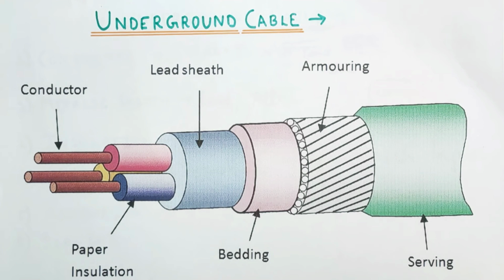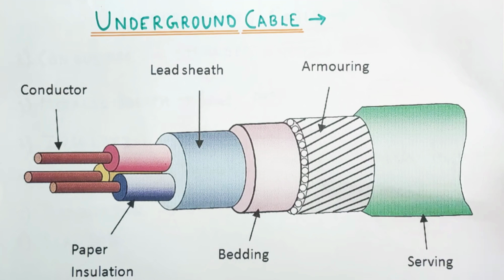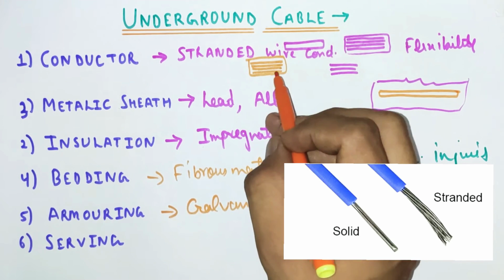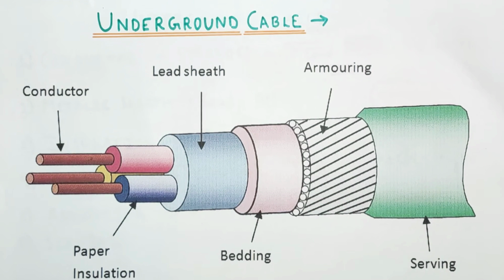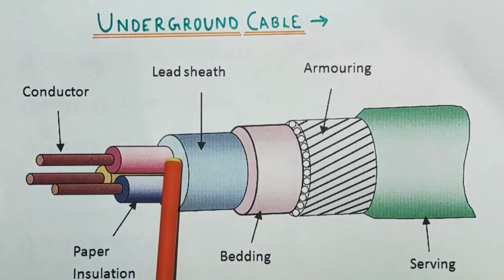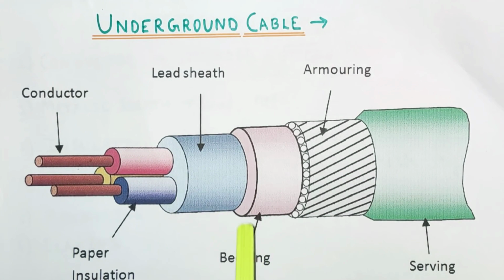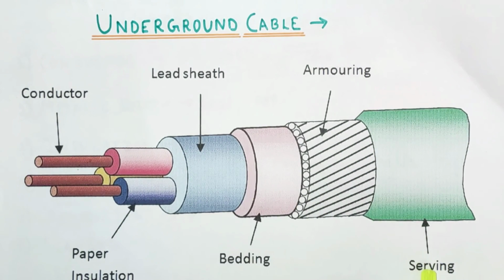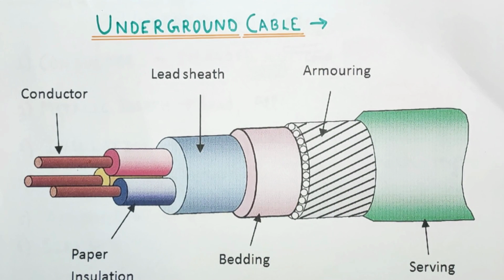Construction of Underground Cable।।।Video in English । Uses of Armouring Bedding & Serving.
Construction of Underground Cable in Hindi:-

Construction of Underground Cable।।।Video in English ।

About This Video:-.                                                                                              Protective layers used in UG Cables.

Friends in this Video we will see about Construction of Underground Cables.

Basically in this video we will also Cover the Protective layers of Underground Cables and their uses.

Protective layers
1. Metallic Sheath
2. Bedding
3. Armouring
4. Serving

We will also see the materials used for making the Protective layers for Cables.

In this video we will also see Questions from Interview Point of view related with UG Cables and their Protective Layers.

Also I will Give some interview Tips.

So if You like the video Plzzz share it.

Thankyou...।।।